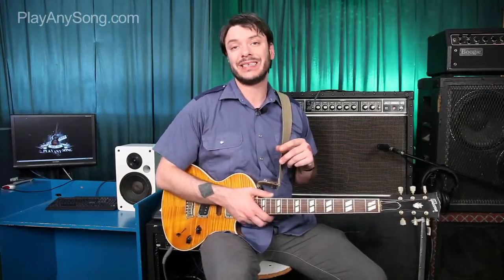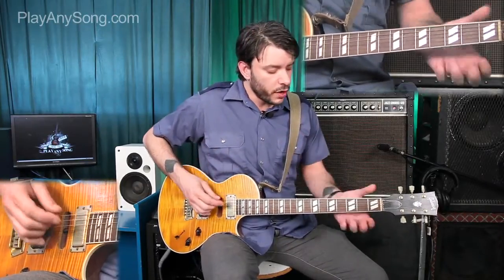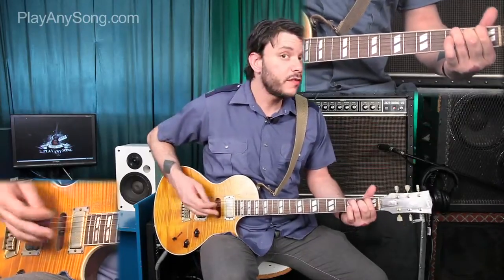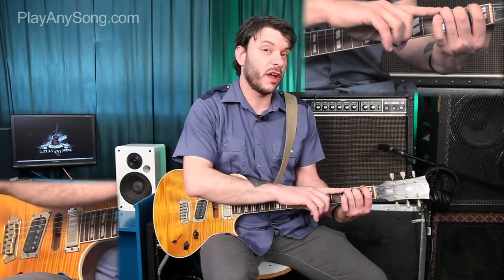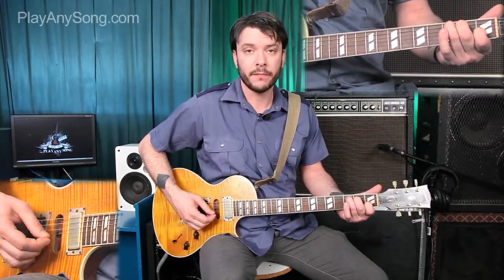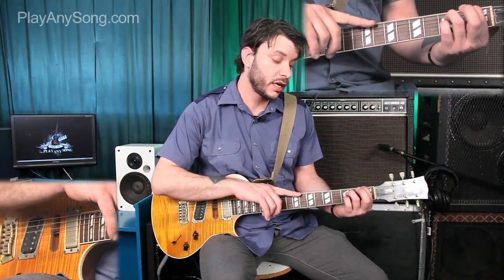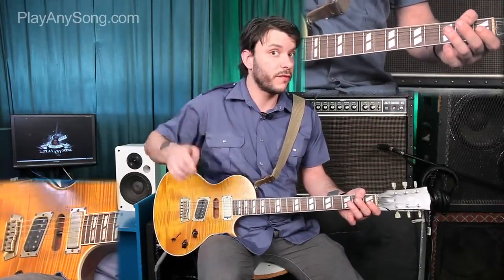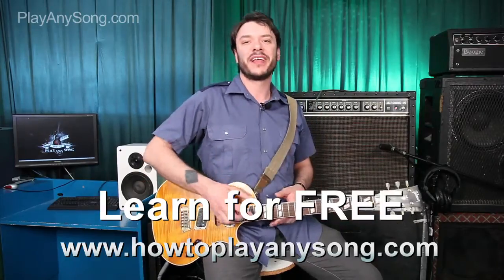Californication - How to Play Californication by Red Hot Chili Peppers on Guitar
Californication by Red Hot Chili Peppers taught on the guitar with this FREE online video lesson by Joe Wiles. To learn the rest of this song go